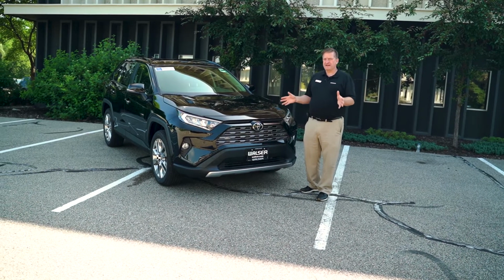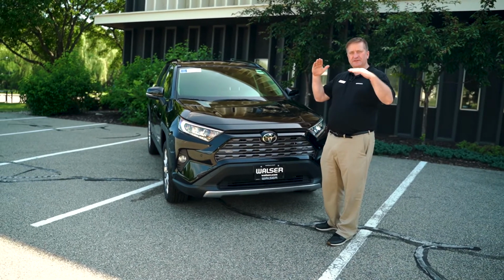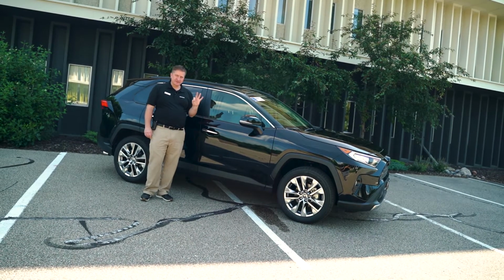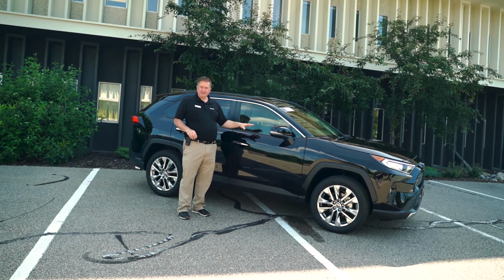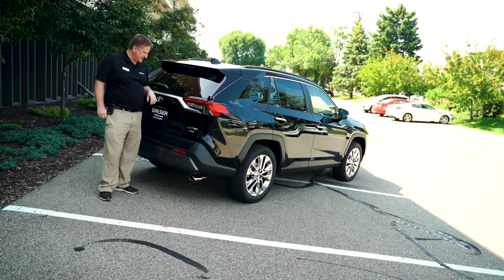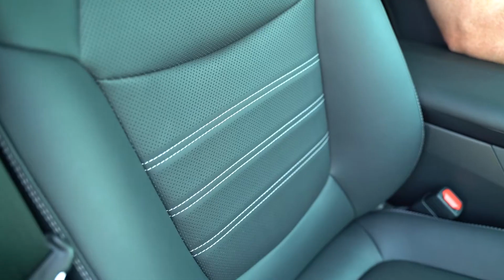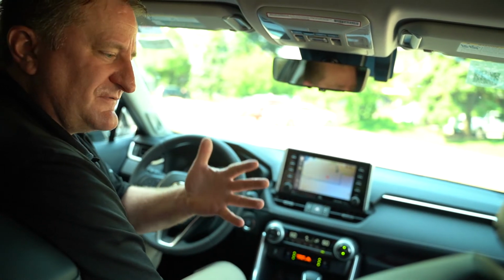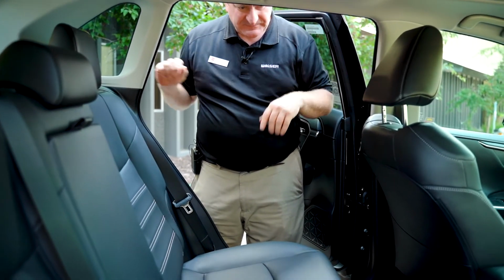2020 Toyota RAV4 Limited Features | Full Walk Around | Walser Toyota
In this video we explore all the features the 2020 Toyota RAV4 Limited has to offer.

The 2020 Toyota RAV4 gas model comes available in 6 different trim levels.
- LE
- XLE
- XLE Premium
- Adventure
- TRD Off-Road
- Limited